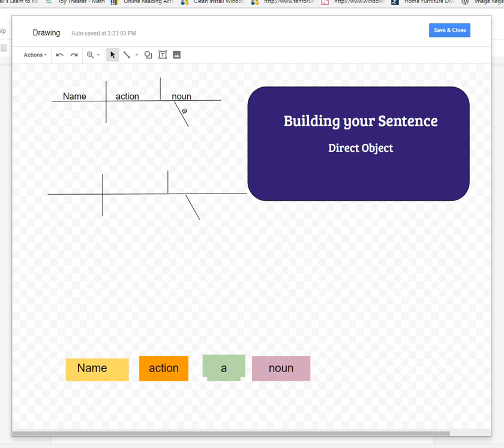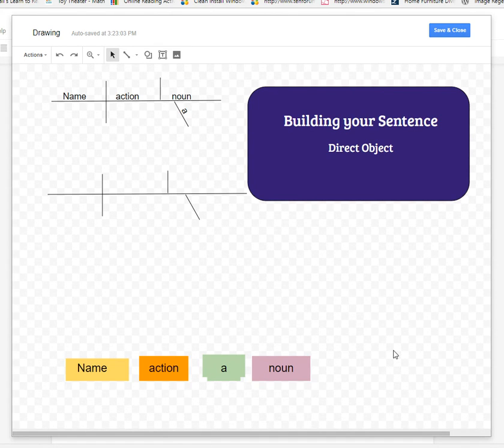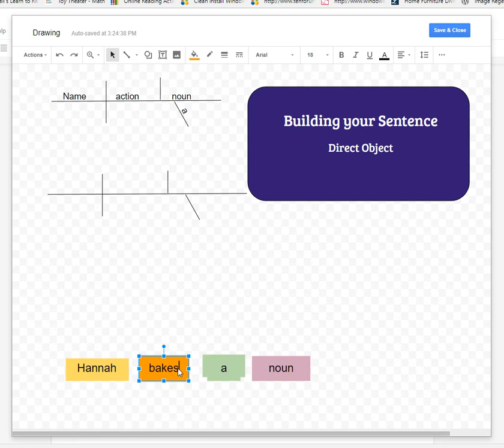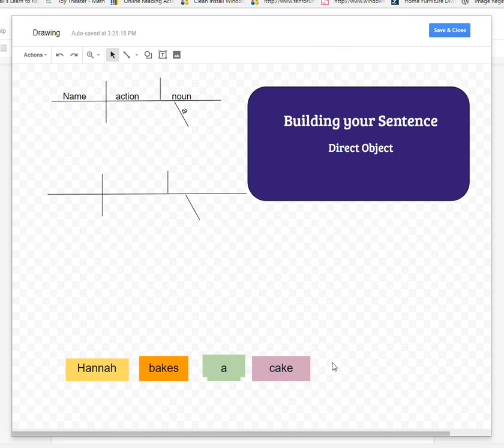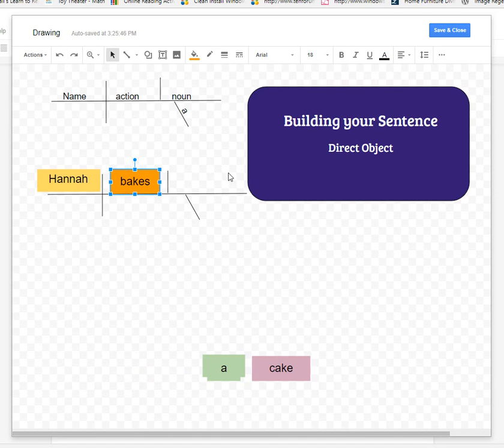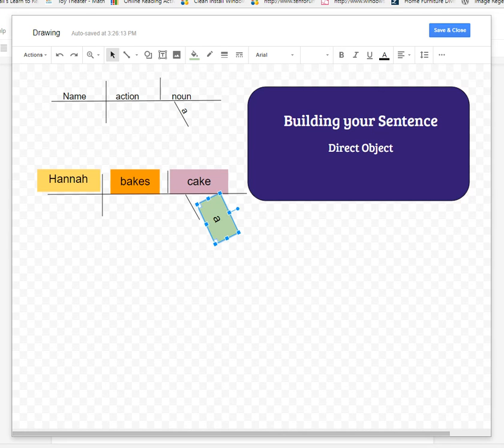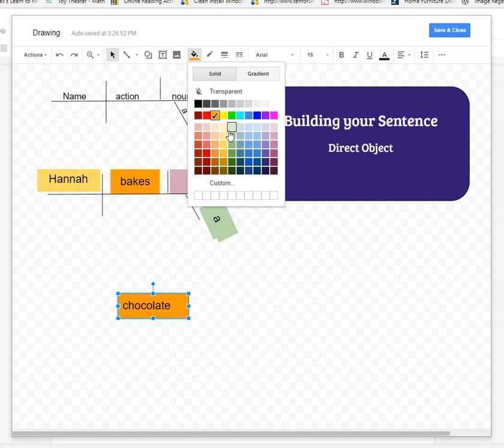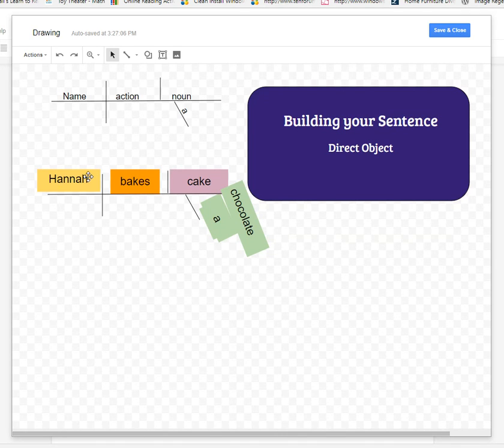Building your Sentence - Diagramming